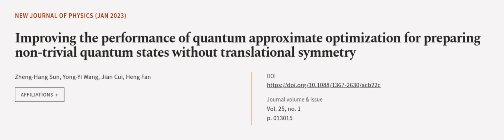Improving the performance of quantum approximate optimization for preparing non-trivi... | RTCL.TV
### Keywords ###

### Article Attribution ###
Title: Improving the performance of quantum approximate optimization for preparing non-trivial quantum states without translational symmetry
Authors: Zheng-Hang Sun, Yong-Yi Wang, Jian Cui ,and Heng Fan
Publisher: IOP Publishing
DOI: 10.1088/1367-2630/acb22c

### Video Timestamps ###
0:00:00 - Summary
0:00:56 - Title
0:01:01 - Outro
0:01:06 - End